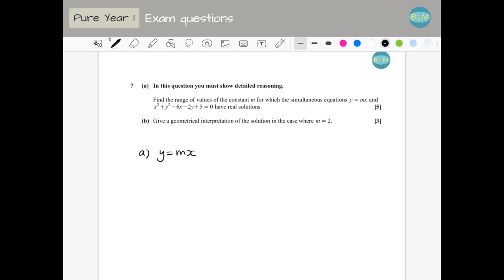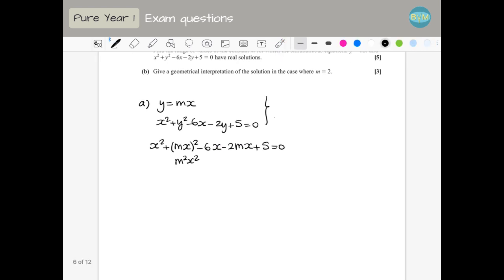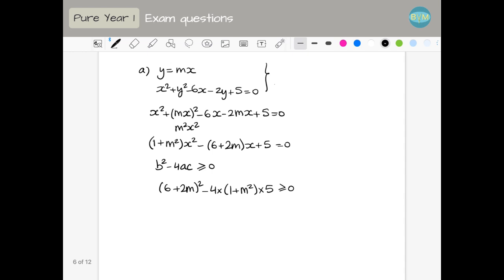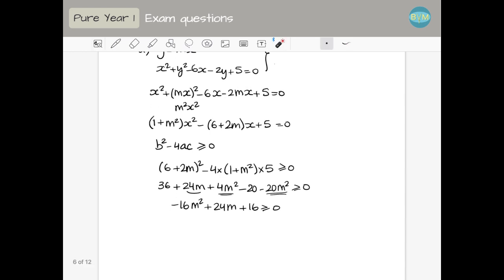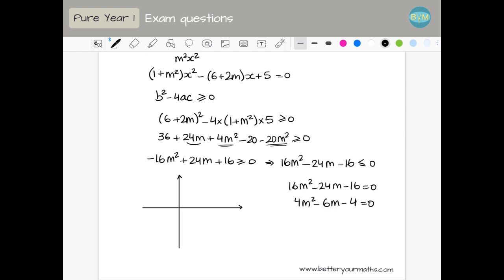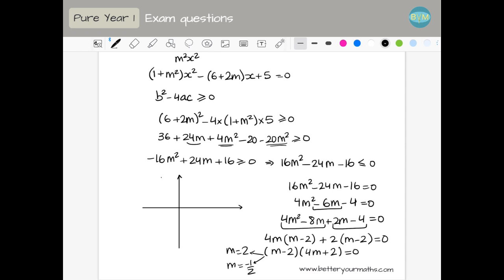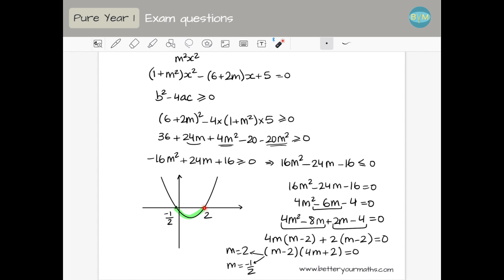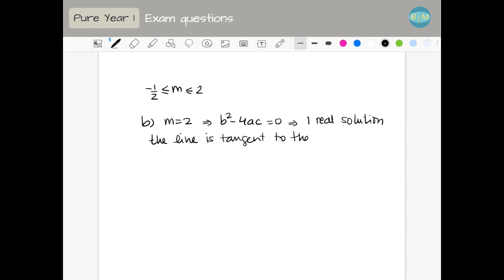AS June 2022 Question 7 Paper 1 OCR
Connected particles